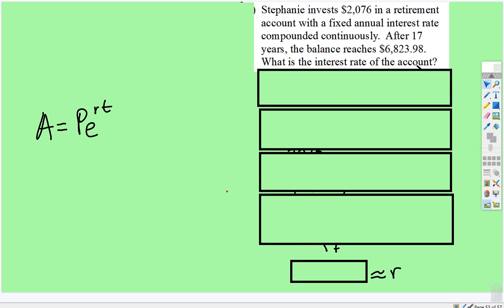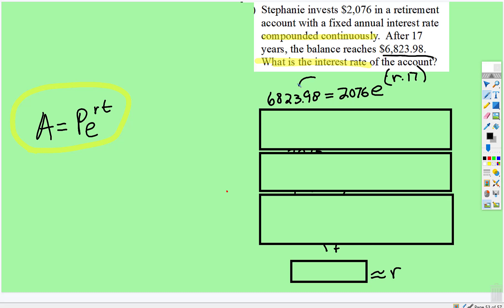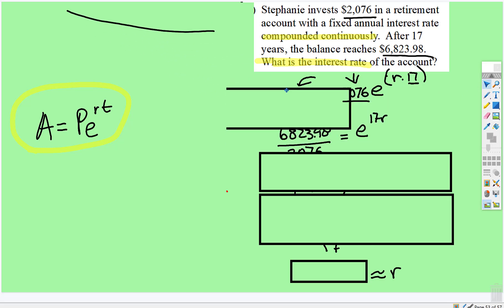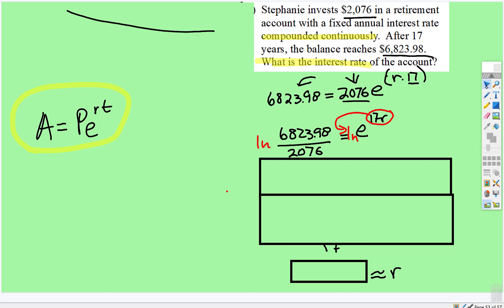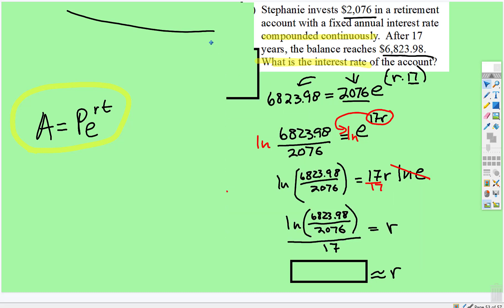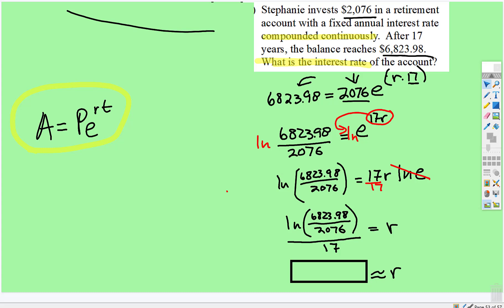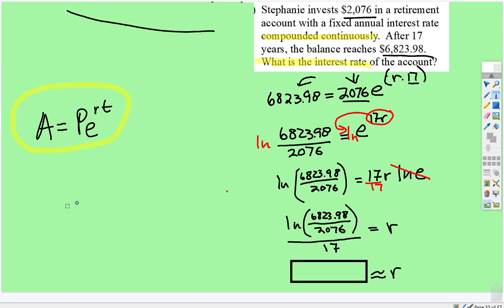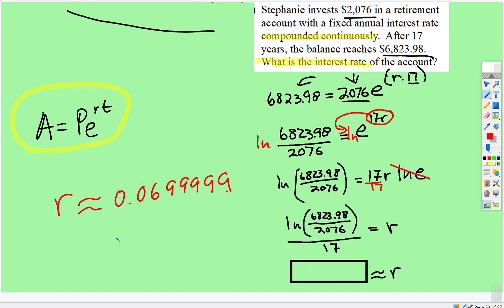Continuously Compounding Interest: Missing r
This video shows how to find the missing interest rate of a continuously compounding interest problem.